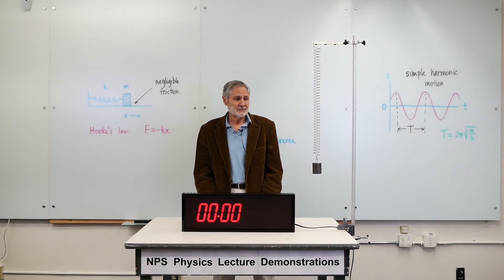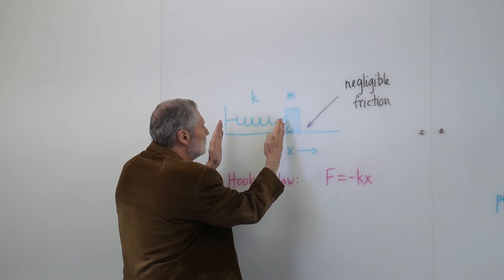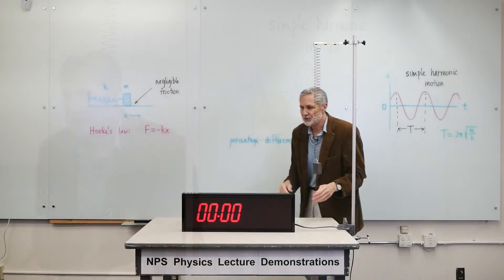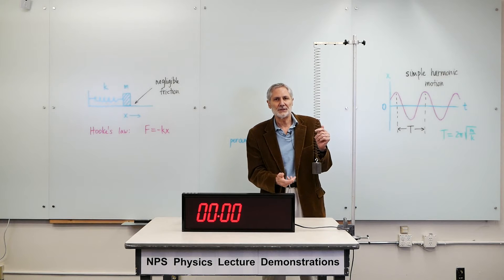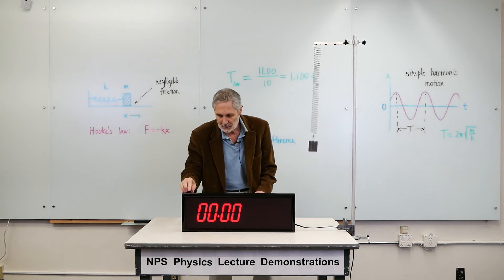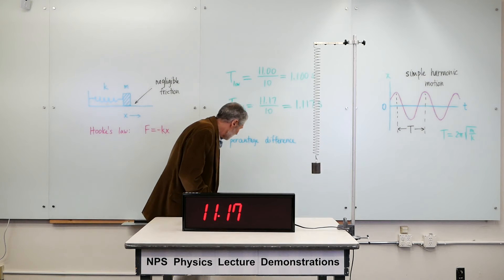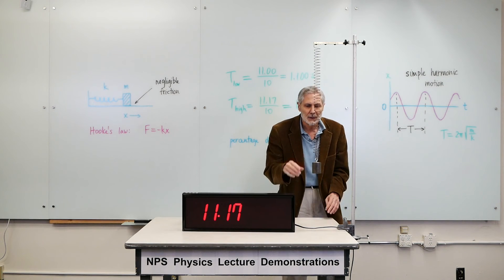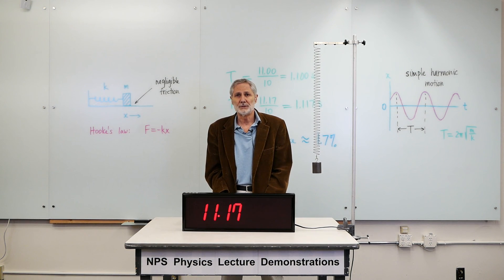[DEMONSTRATION] Period of Simple Harmonic Motion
A 1.0 kg mass is vertically suspended from a demonstration spring. A stop-clock shows that the period of vertical oscillations is independent of the amplitude. This behavior is a hallmark of simple harmonic motion, which can occur not only in oscillators but also waves. An example is sound in the ocean.

Supports the following NPS courses: PH3119 (Oscillation and Waves), PH3401 (Sonar Equations), PH3451 (Fundamental Acoustics), PH3452 (Underwater Acoustics), PH4454 (Sonar Transduction), PH4455 (Sound Propagation in Ocean), EO2402 (Linear Systems), EO3402 (Signals and Noise), OC3260 (Ocean Acoustics).